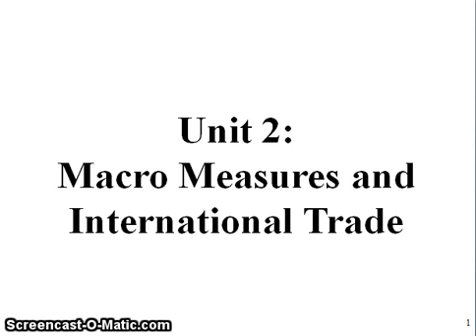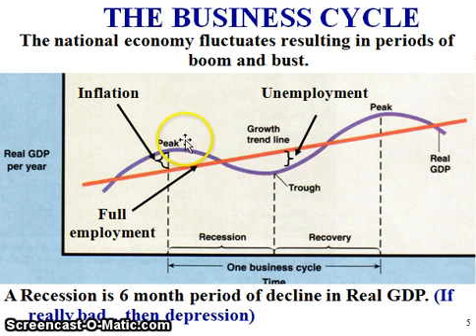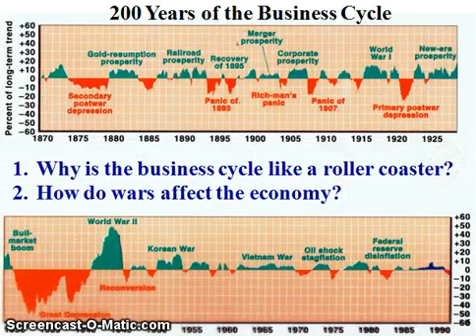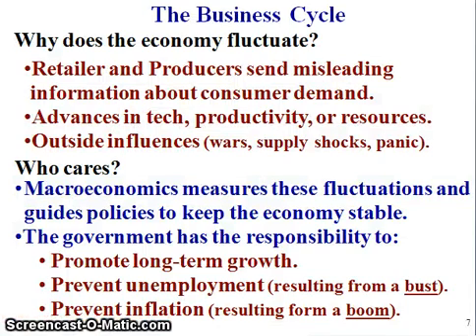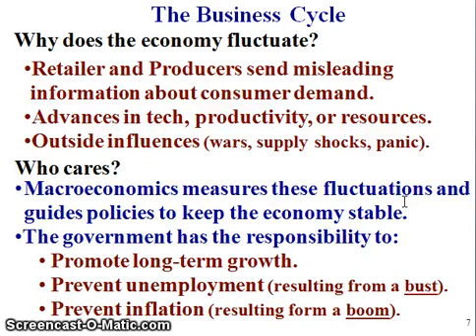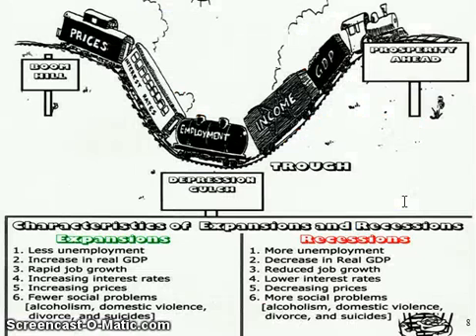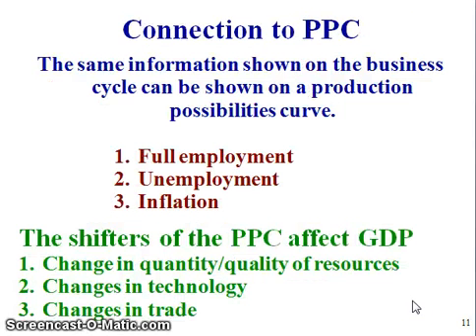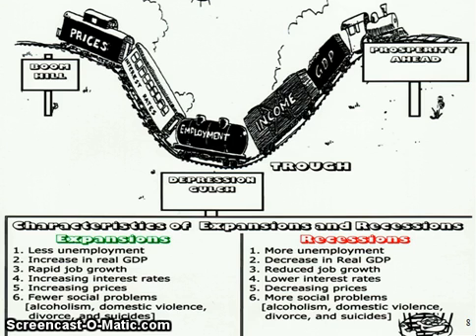Macro Unit 2.2 Business Cycle